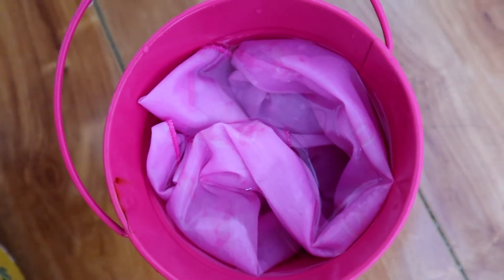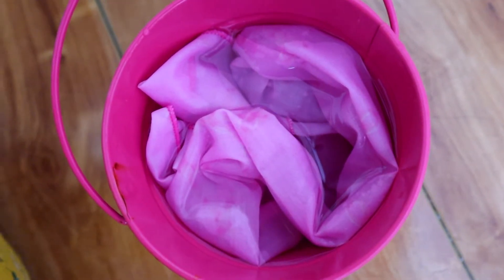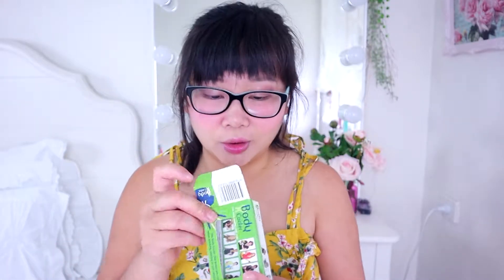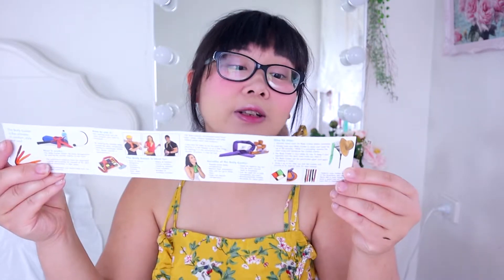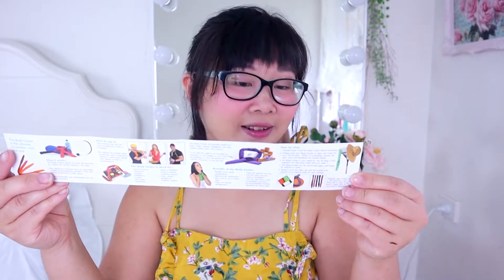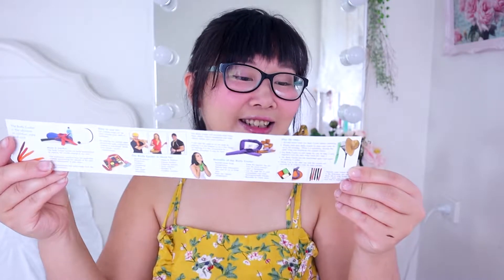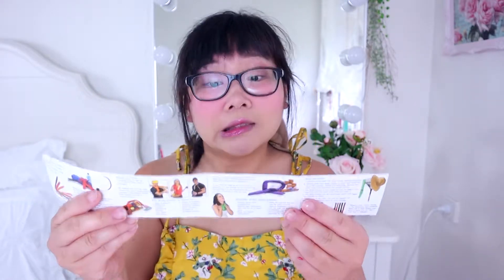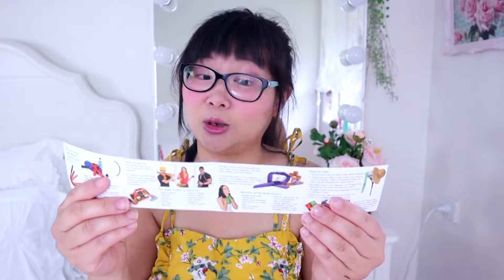Stay Cool in Summer with Body Coolers!!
A few days ago, I was sweltering away in the heat. I came across this sign that said "we sell body coolers" and my first thought was: I AM SAVED! I have never heard or seen anything like this before, so I am making a video about it. Just in case you're also sweltering away!!

Body Coolers (Amazon):

Cute and cozy Decor:

Electronics I Can't Live without:

Cottagecore Kitchenware:

Bedding Favourites:

Beauty equipment:

Books I Recommend:

☁️Welcome to Cocobeans Family☁️
We want this to be your happy place. It's so important that we live each day feeling good, and my dream is to spread that little bit of craziness in our daily life that might bring you some joy.